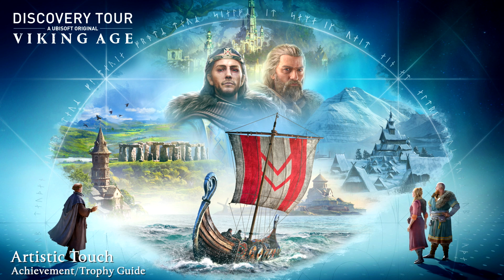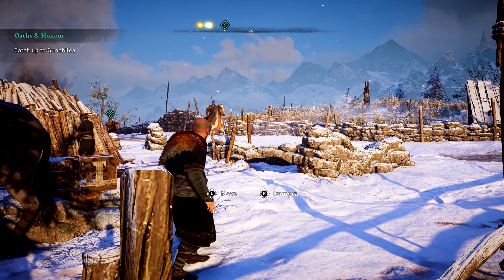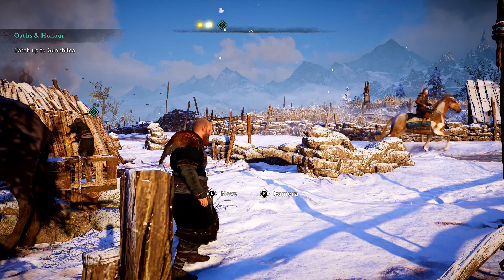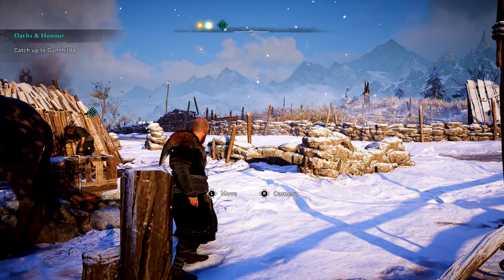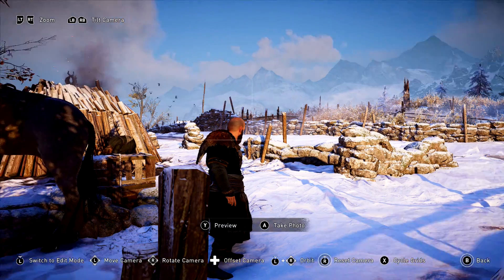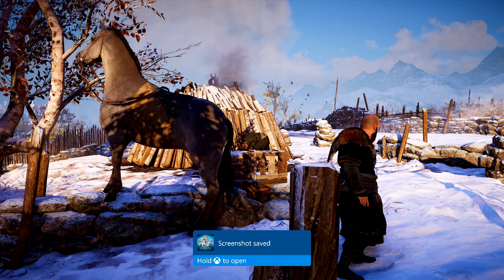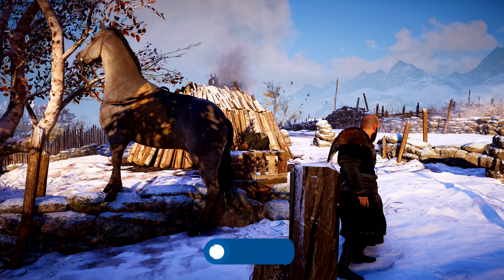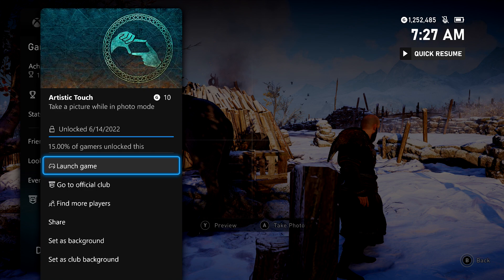Discovery Tour: Viking Age - Artistic Touch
Artistic Touch - Take a picture while in photo mode.